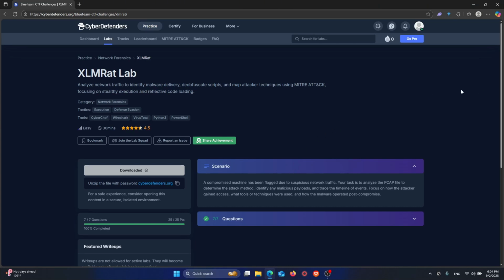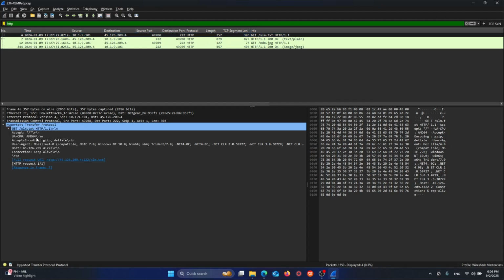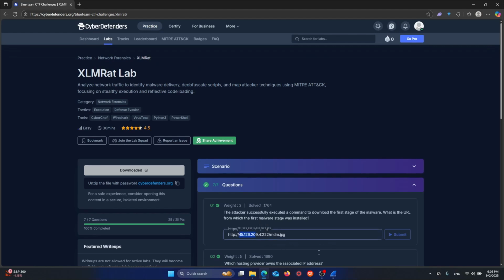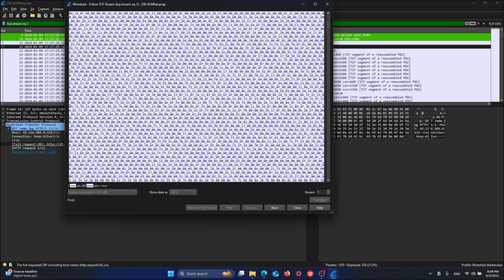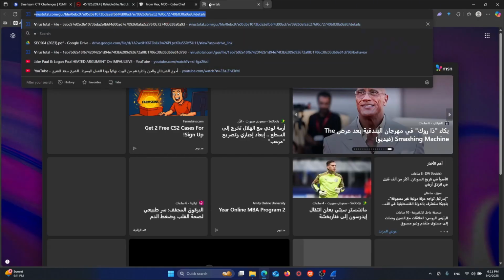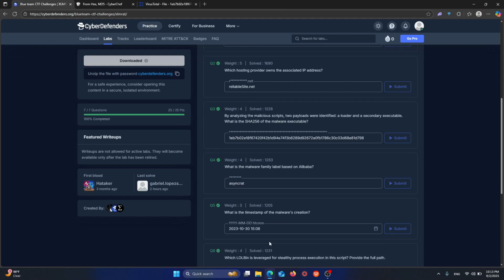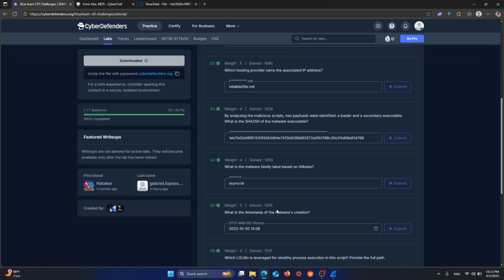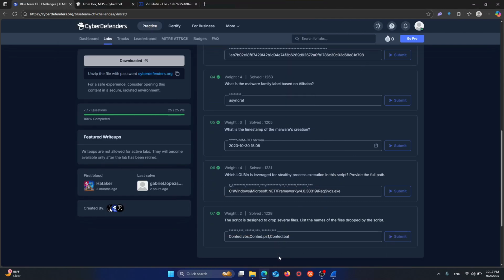XLMRat Lab- Cyberdefenders